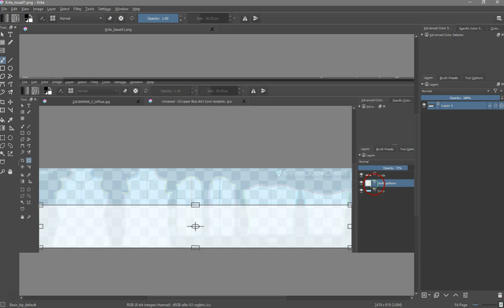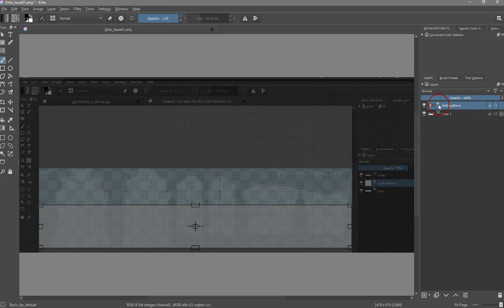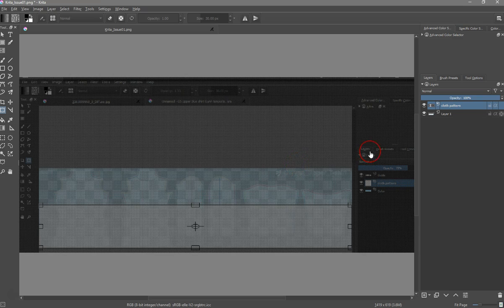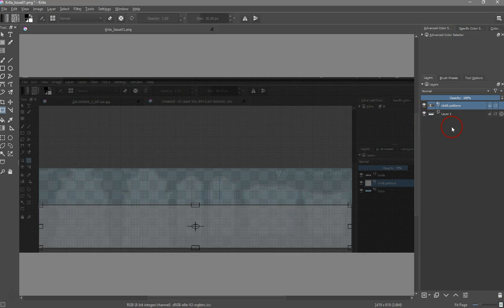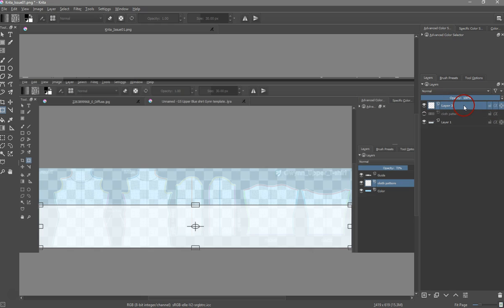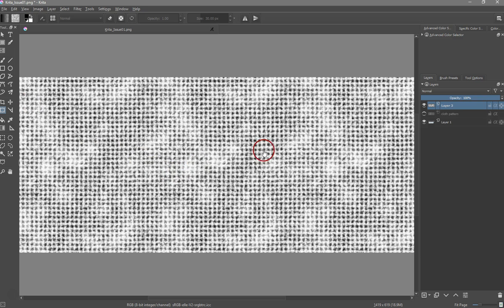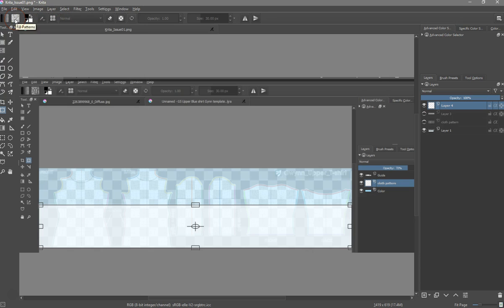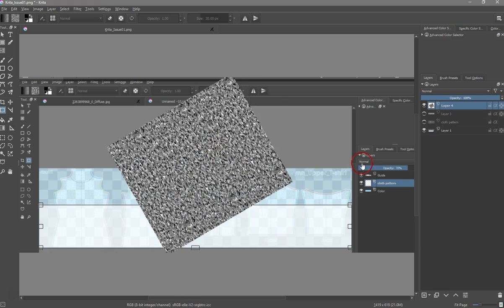Fundametals Krita answer for jimhargreaves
Krita 3 seems to have a bug that means that if you follow the videos in the iClone Fundamentals series the workflow no longer works.  The course was made with Krita 2.9.  This video shows the work around.